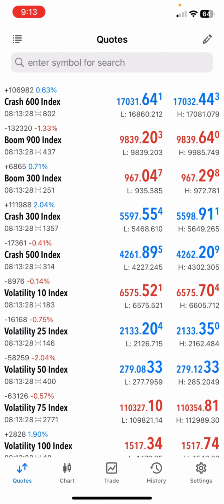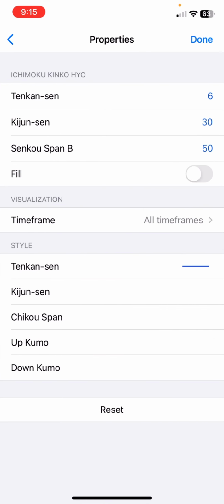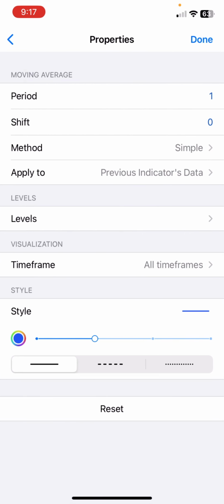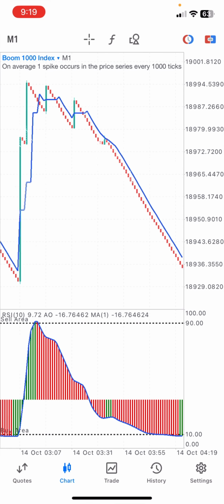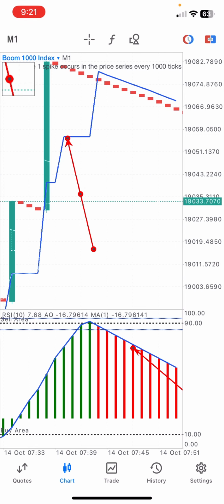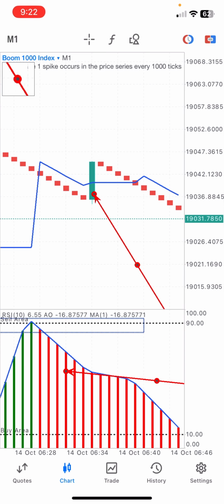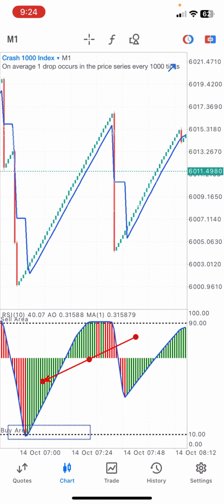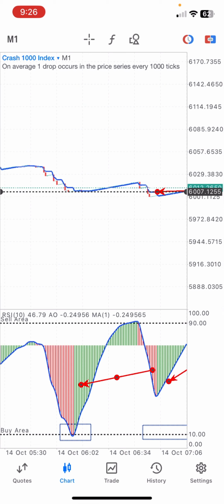Only This Boom And Crash Scalping Strategy Can Save You From Losing (99.99% Guaranteed)